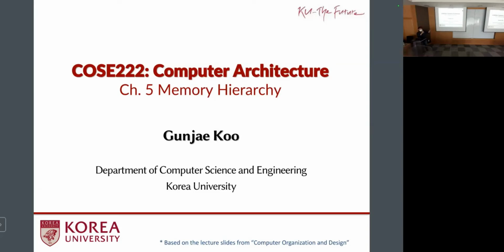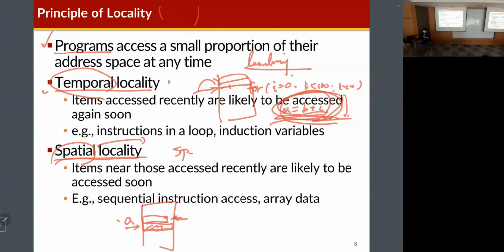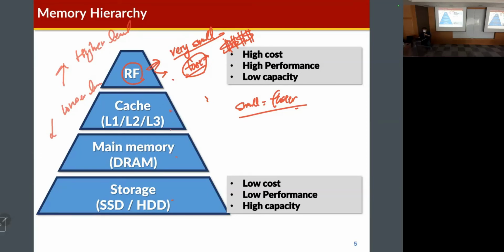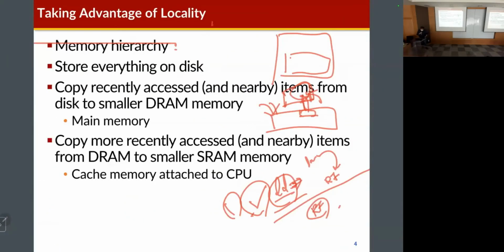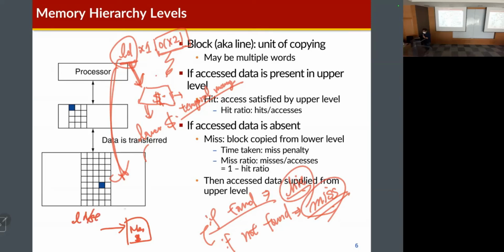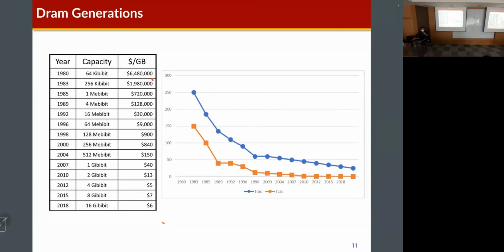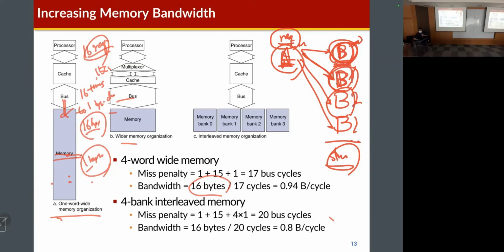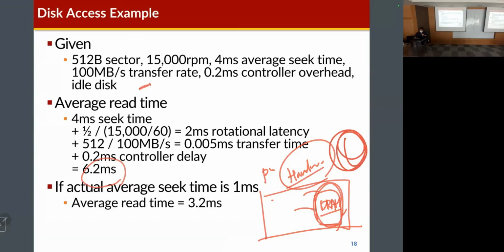COSE222 - Memory Hierarchy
Day 23 - Memory Hierarchy